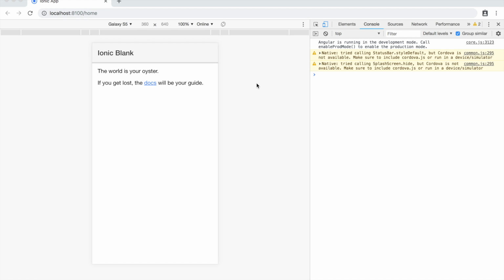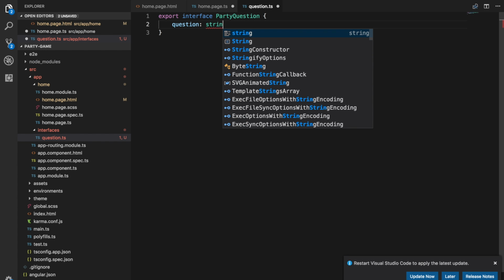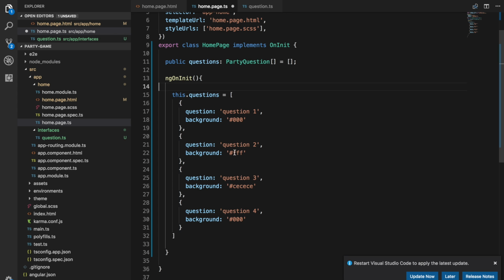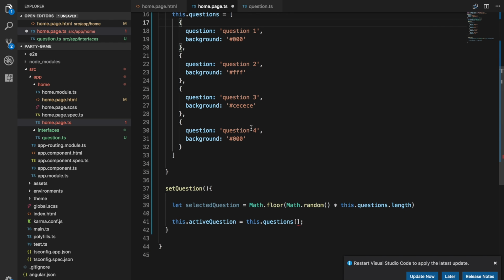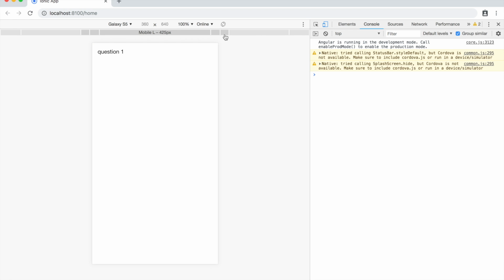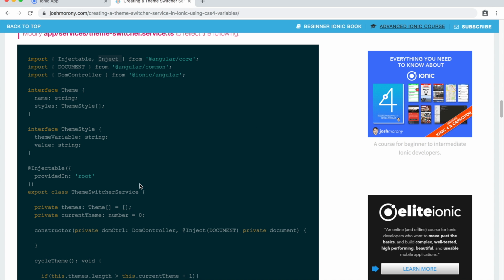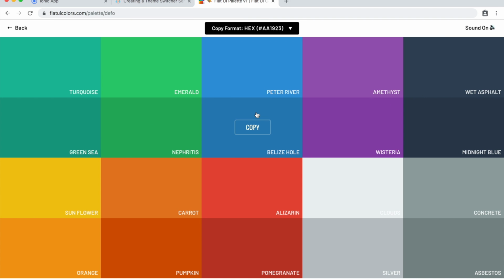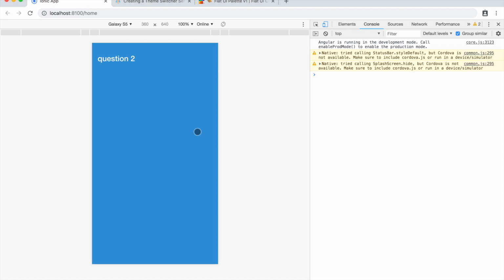[IONIC 4] Live Coding a Party Game in Ionic - Part 1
In this video, we walk through building an icebreaker party game on screen with Ionic.